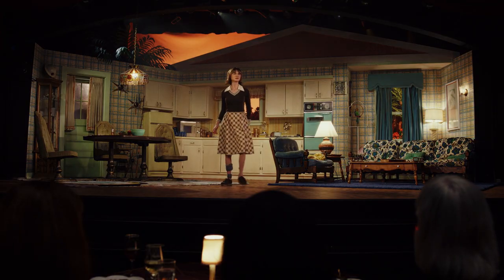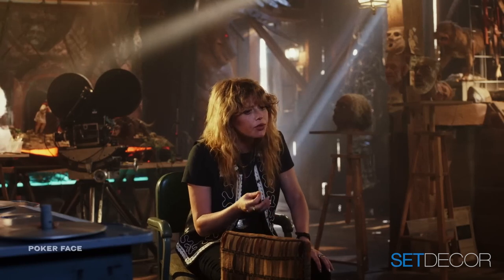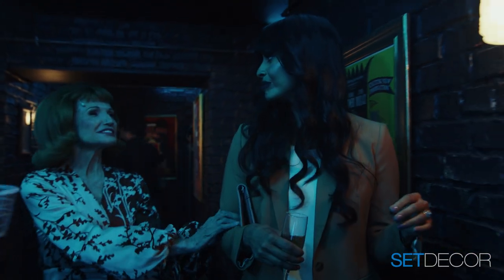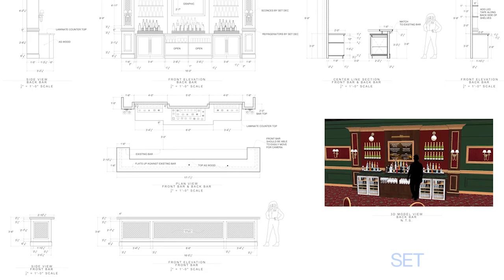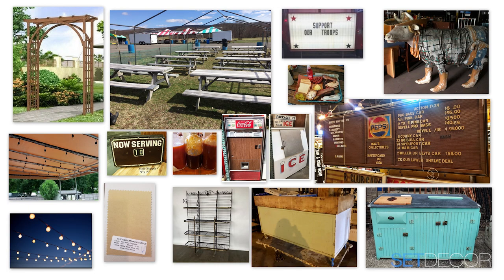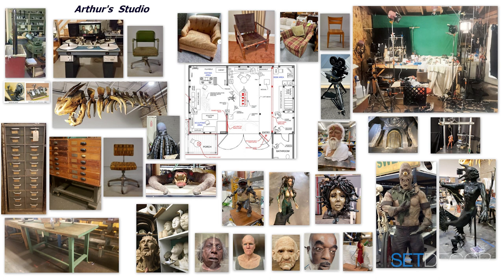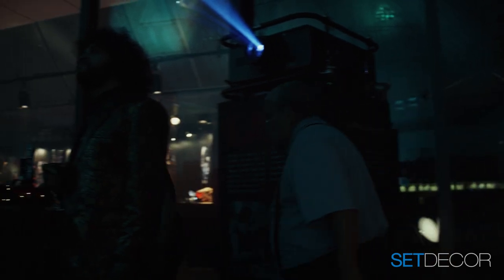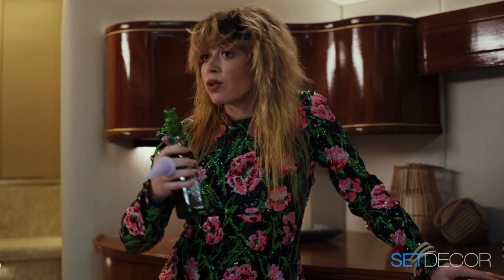Inside the Set | Poker Face | Cathy T. Marshall SDSA & Judy Rhee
POKER FACE, the murder mystery crime comedy drama critically acclaimed series on Peacock has Set Decorator Cathy T. Marshall SDSA and Production Designer Judy Rhee working with multi talent multi hyphenate Natash Lyonne on the Rian Johnson created procedural. Leslie E. Rollins SDSA chats with Cathy and Judy about the 70s crime show inspired stories and sets, shot almost completely on location in Newburgh New York, using locations and building sets representing locations all over the country. The design duo takes away the mystery of how the remarkable sets were created and given life in this fun, character driven case-of-the-week mystery series. Season 2 has been ordered.